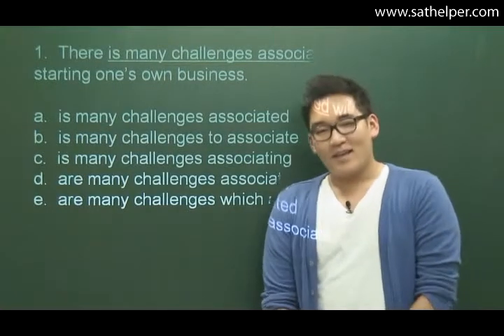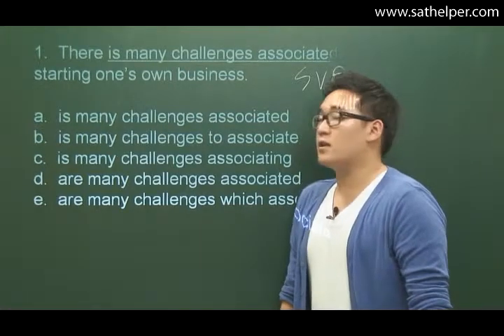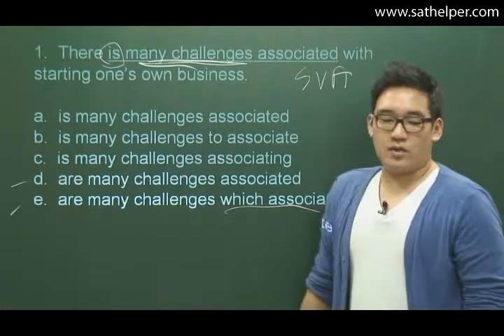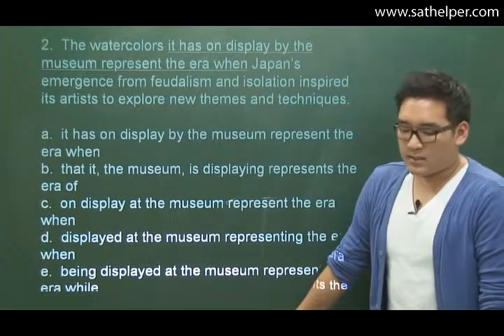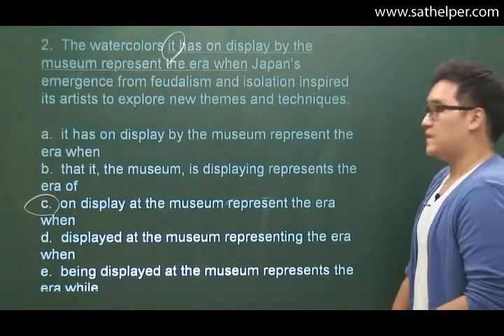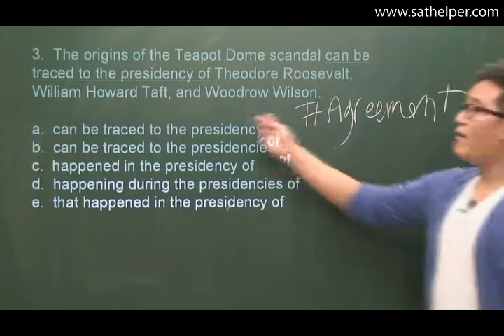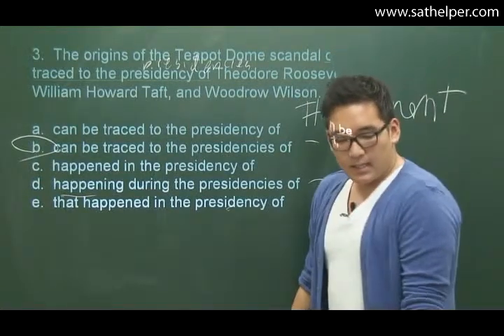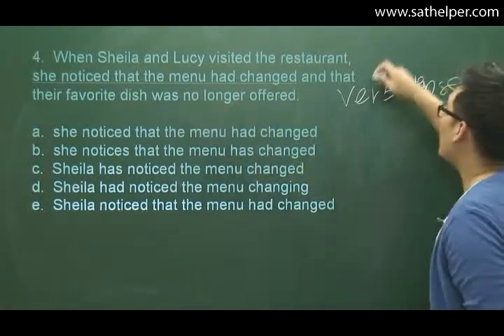[SAT1 - R&W] Lecture 5: Writing 1-2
In this lecture we will be doing a comprehensive review of all the writing questions. With Sentence Improvement questions we will do a thorough investigation of how sentences can be fixed and improved, which will help us spot the best sentence in the multiple choice. We will also review how and why the other sentence choices may be flawed stylistically and grammatically. In the Sentence Error Identification we will go over the specific grammar rule that is being tested and reviewing strategies to ensure that you know each grammatical rule. With the Paragraph Improvement questions we will discuss the context of each question in order to understand how each sentence can be improved contextually and grammatically.